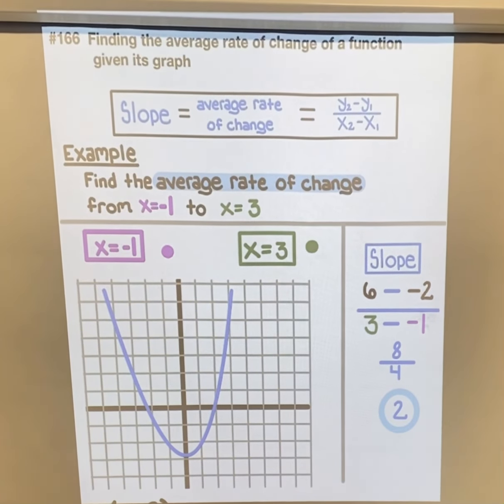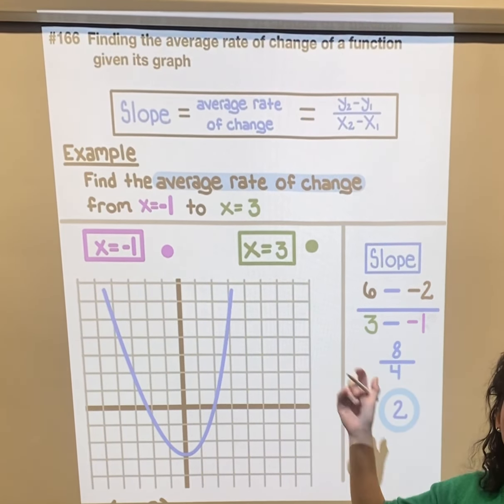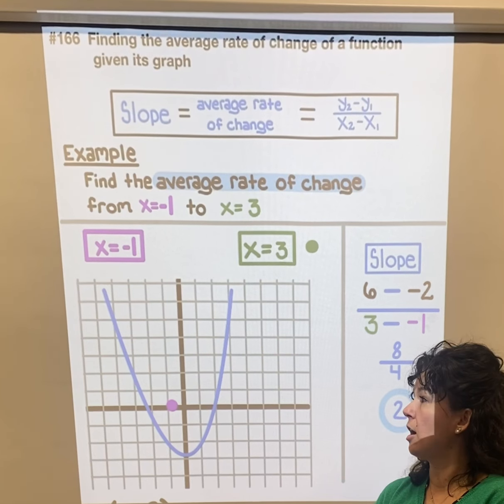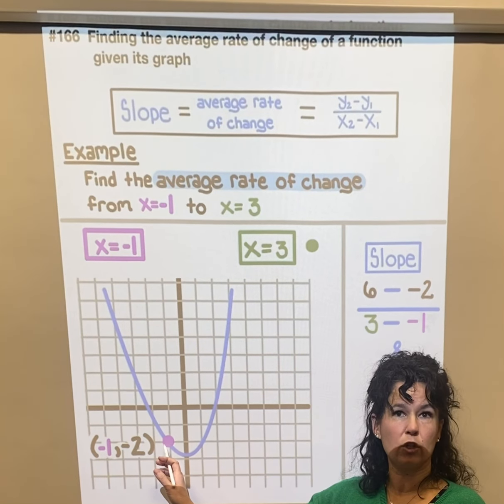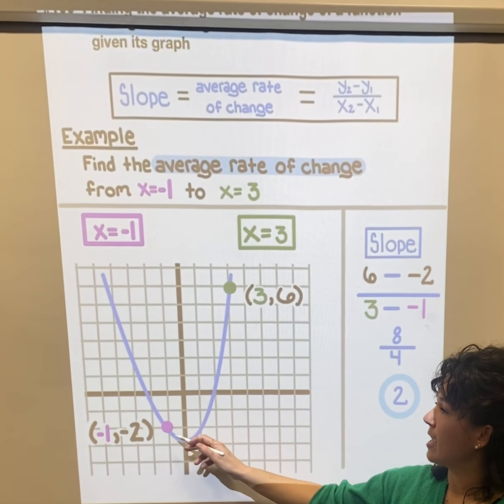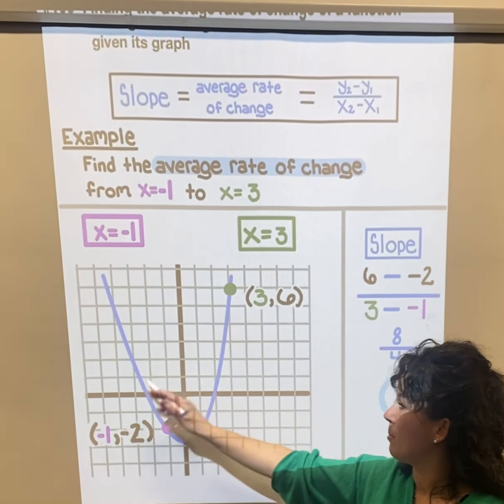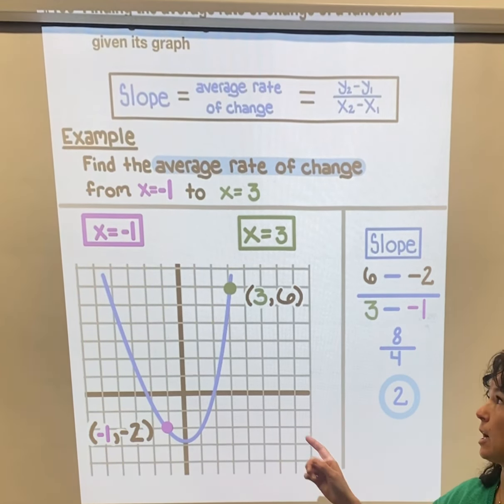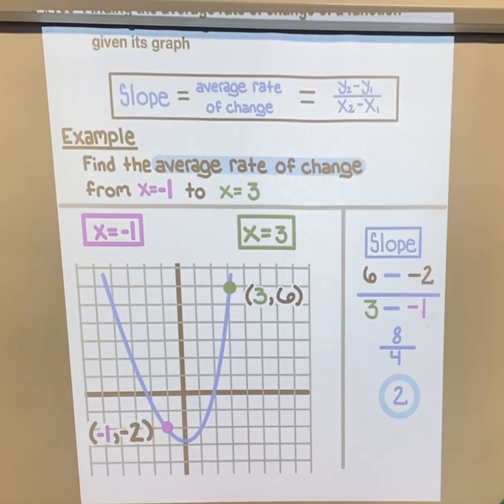Finding the average rate of change of a function given its graph